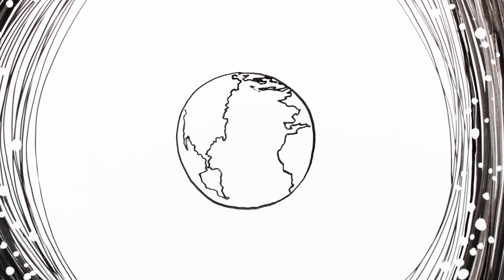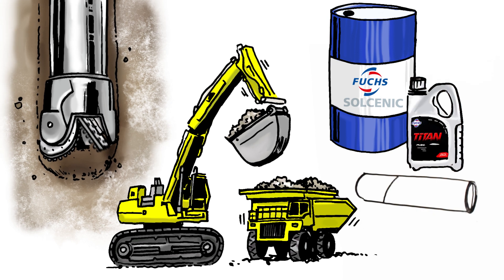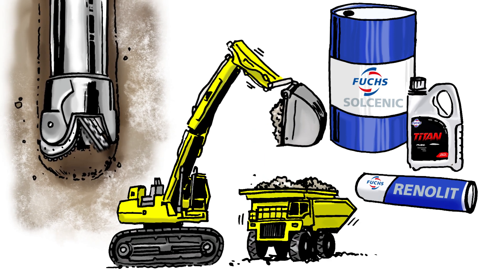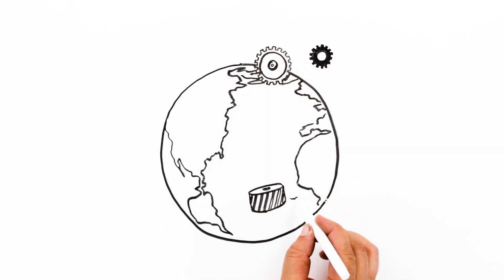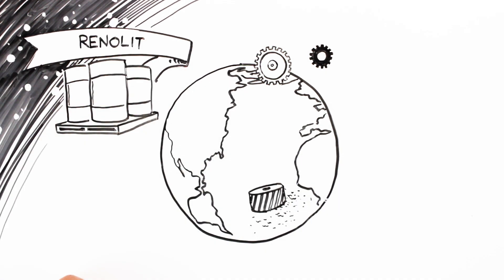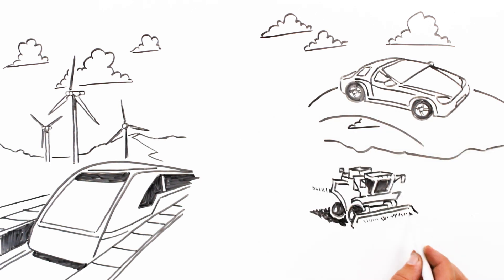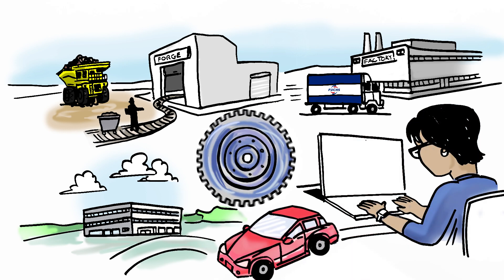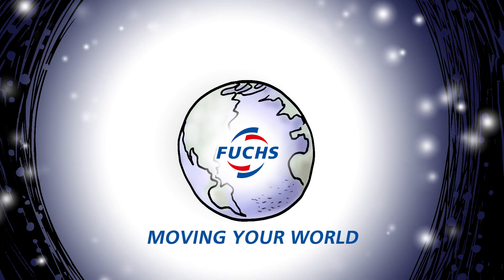FUCHS - Getting in Gear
Our world moves on gears.  Whether we’re producing electricity, driving cars, or harvesting food, our modern way of life turns on a foundation of gears.

At FUCHS, we play an essential role during the entire life of a gear, from its creation through its entire use.

Watch our latest video to see how it all begins.